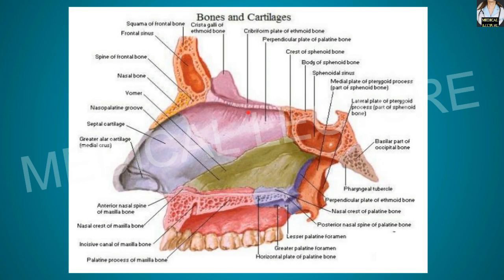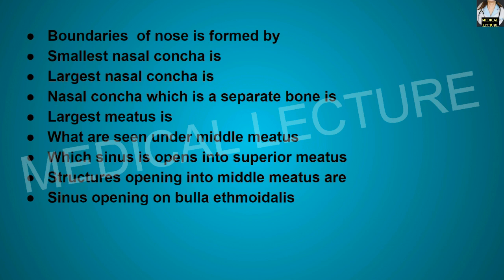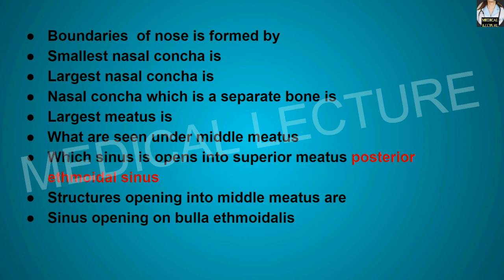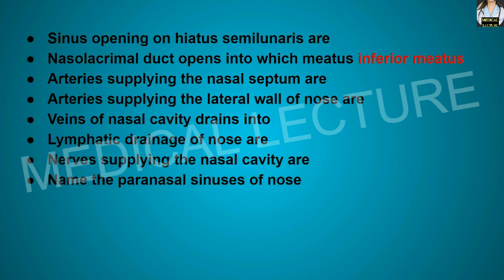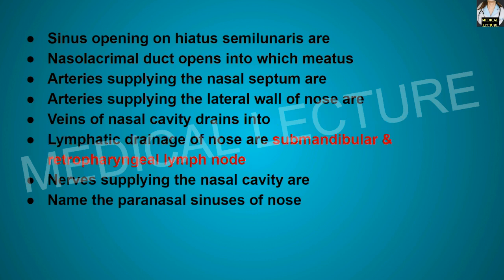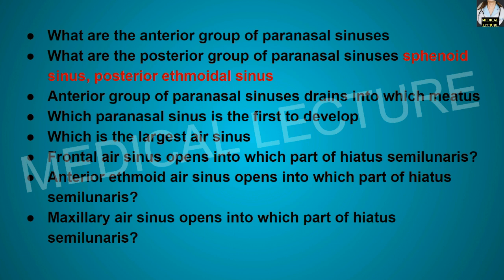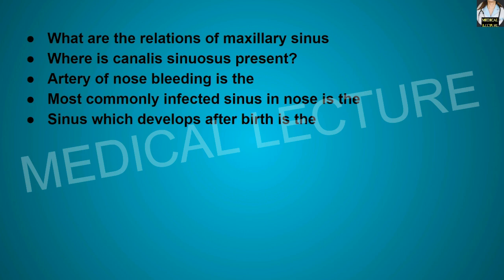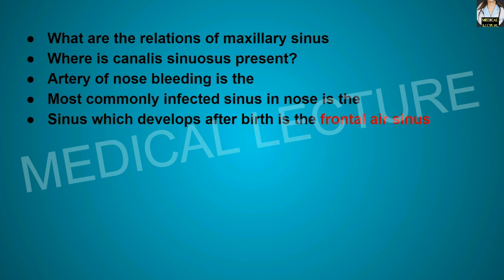ANATOMY IMP NEET P.G. NOTES + MCQs + ONE LINERS|| NOSE ||MEDICAL LECTURE|| PART:11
In this video, I have provided u some important notes for medical entrance exams. In this particular video, I have covered the NOSE topic. First, try to solve it by yourself & test yourself by pausing the video. Hope this helps you with your studies. I will cover the further chapters soon...